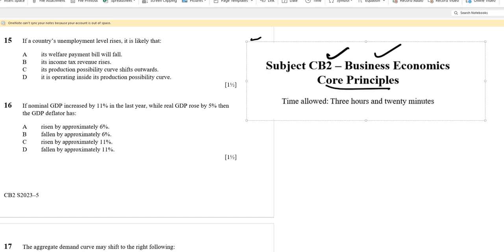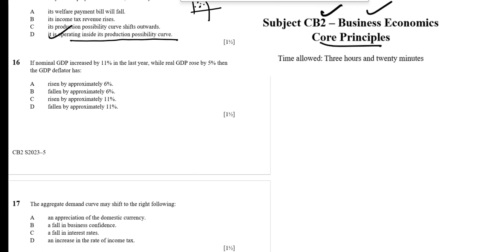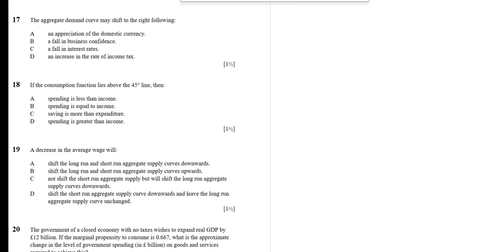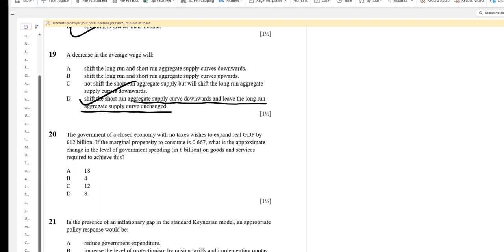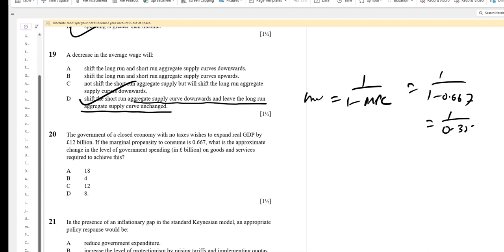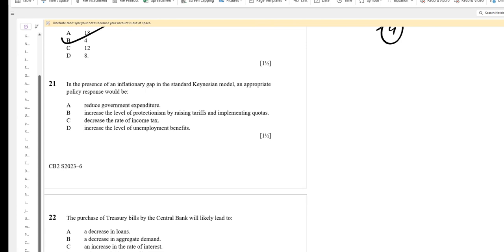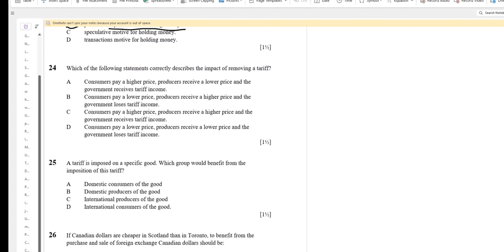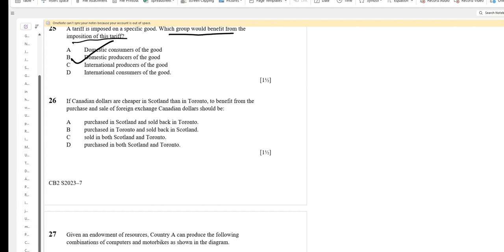Actuarial Science & Business Economics Core Principles | Q14-Q26 Solutions With Explanations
Welcome to Sourav Sir's Classes, where we're dedicated to shaping the future leaders of Actuarial Science and Business Economics. In this meticulously crafted video, we dive deep into the core principles of these disciplines, providing comprehensive solutions and detailed explanations for questions Q14-Q26. Whether you're a student aiming to excel in exams or a professional seeking to enhance your knowledge, this video serves as your ultimate guide.

At Sourav Sir's Classes, we understand the significance of robust coaching in mastering complex subjects like Actuarial Science and Business Economics. Our mission is to provide students with unparalleled support and guidance to unlock their full potential. With a team of seasoned educators and industry experts, we offer a dynamic learning environment that fosters critical thinking, problem-solving skills, and academic excellence.

Our coaching methodology is designed to cater to the diverse learning styles and preferences of our students. We believe in a holistic approach that combines theoretical concepts with practical applications, ensuring a thorough understanding of the subject matter. From foundational principles to advanced topics, we cover every aspect to ensure a comprehensive grasp of Actuarial Science and Business Economics.

One of the hallmarks of Sourav Sir's Classes is our commitment to personalized attention and mentorship. We recognize that every student is unique, with individual strengths, weaknesses, and goals. That's why we strive to create a supportive learning environment where students feel empowered to ask questions, seek clarification, and engage in meaningful discussions.

In addition to our expert-led classes, we provide a wealth of supplementary resources to enrich the learning experience. Our comprehensive study materials, practice exercises, and mock tests are meticulously curated to reinforce learning and gauge progress. We also offer one-on-one tutoring sessions and mentorship programs to address specific needs and challenges.

Furthermore, Sourav Sir's Classes goes beyond exam preparation to equip students with practical skills and real-world insights. We believe in nurturing well-rounded individuals who are not only academically proficient but also adept at navigating the complexities of the professional world. Through workshops, seminars, and industry interactions, we bridge the gap between academia and industry, preparing students for success in their careers.

Join us at Sourav Sir's Classes and embark on a transformative journey towards academic excellence and professional success. Whether you're preparing for Actuarial Science exams, exploring the nuances of Business Economics, or simply seeking to expand your knowledge horizon, we're here to guide you every step of the way.

Let's unlock your potential and shape a brighter future together!

Time Stamp:

0:00 - 0:15 Introduction to Actuarial Science & Business Economics
0:16 - 0:45 Overview of Questions Q14-Q26
0:46 - 1:15 Solution for Question Q14 with Explanation
1:16 - 1:45 Solution for Question Q15 with Explanation
1:46 - 2:15 Solution for Question Q16 with Explanation
2:16 - 2:45 Solution for Question Q17 with Explanation
2:46 - 3:05 Solution for Question Q18 with Explanation
3:06 - 3:25 Conclusion and Recap of Key Concepts
3:26 - 3:33 Closing Remarks and Call to Action